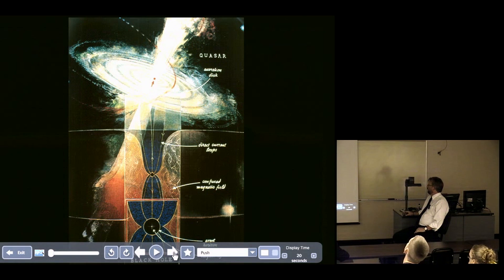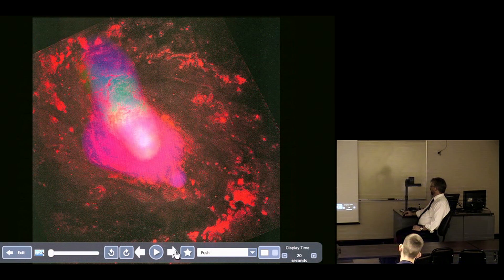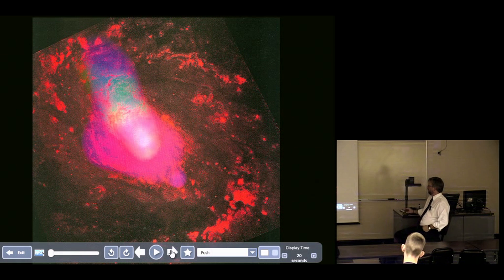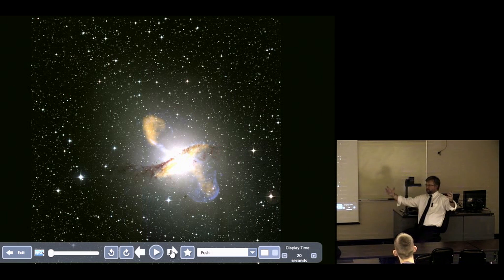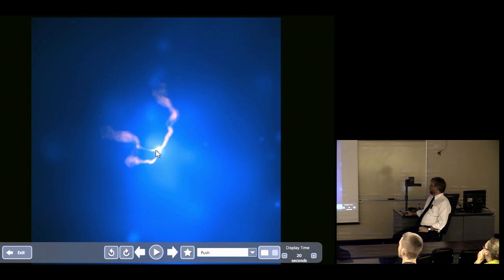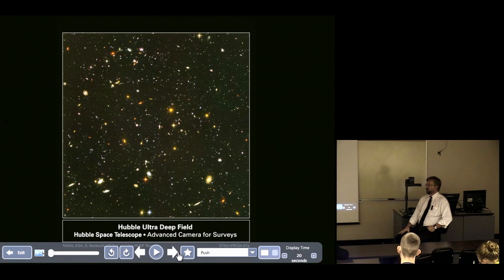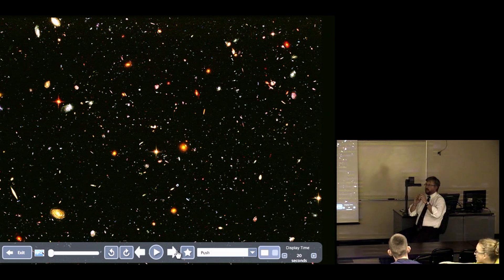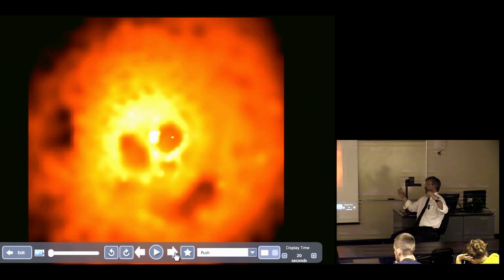65 QuasarsBlackholes&ImportantRabbitTrails 20min